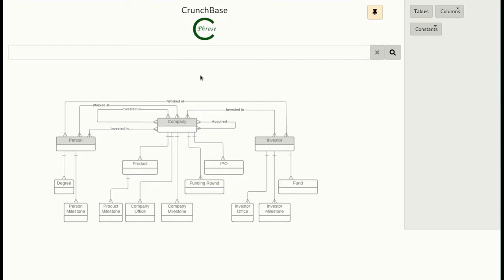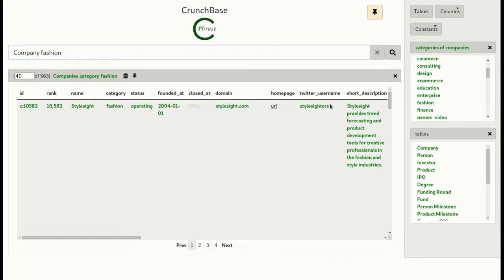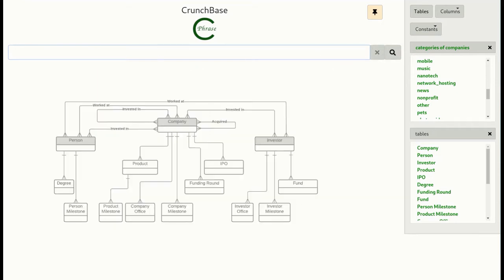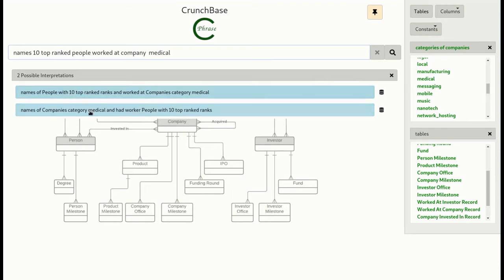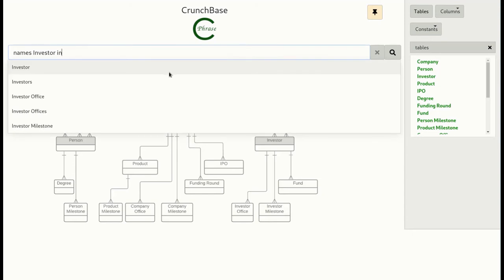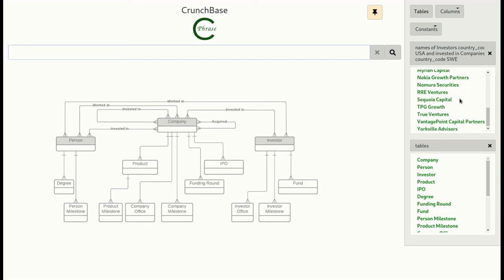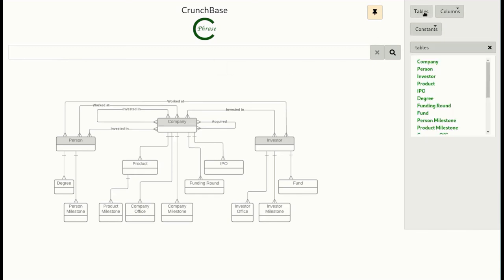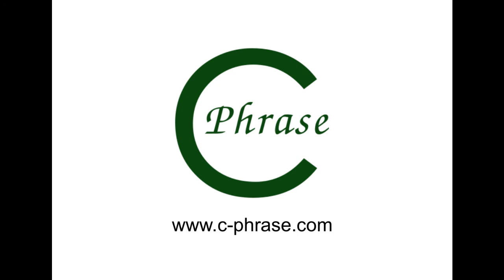Text-to-SQL over Crunchbase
This video shows Catch-Phrase over a 2014 dump of Crunchbase. It shows that Catch-Phrase can scale to moderately large databases. It took roughly one hour to configure this interface.